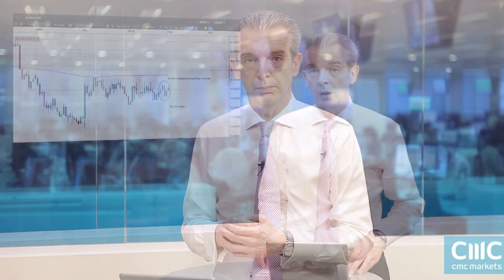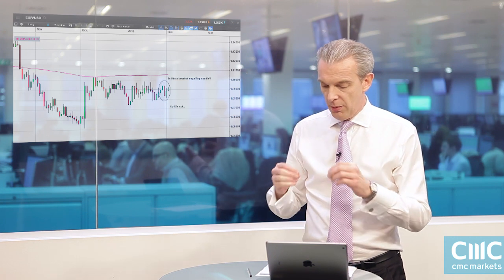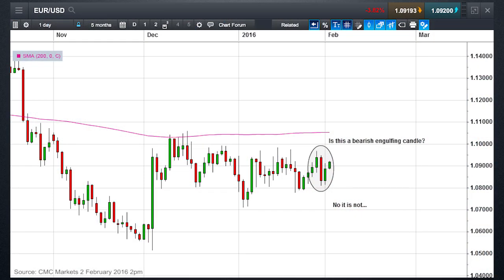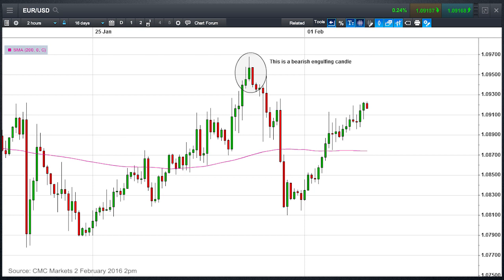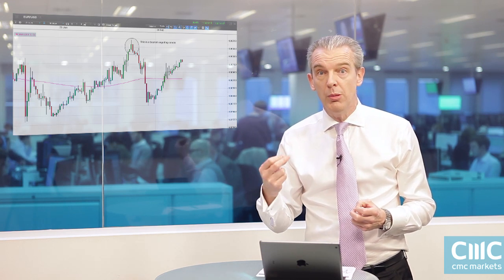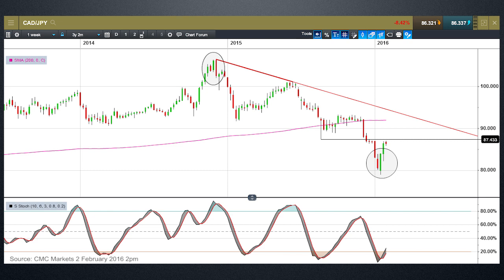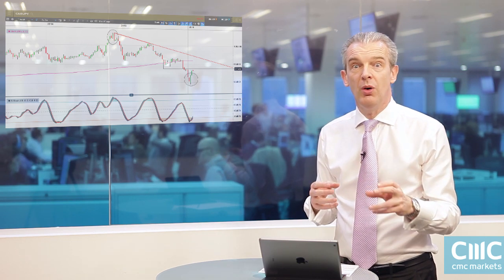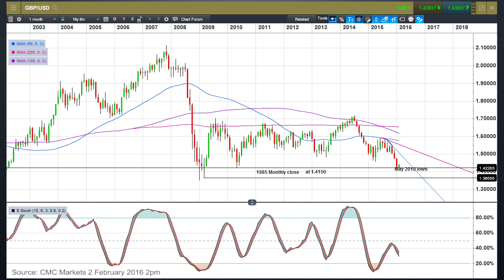How to interpret engulfing candlestick patterns - CMC Markets 2 February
Michael looks at when to use candlestick charts and when not to, using CAD/JPY and other examples. He also looks at the pound against the US dollar ahead of this week’s key US and UK data.